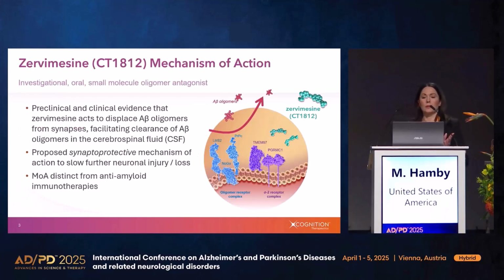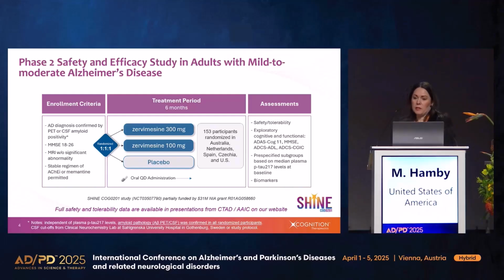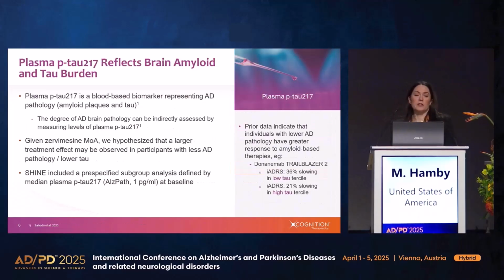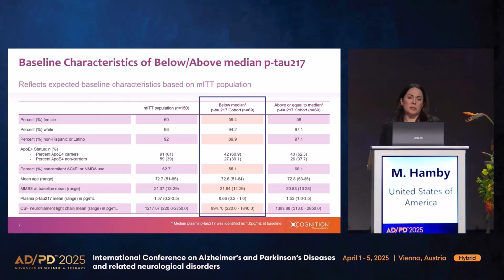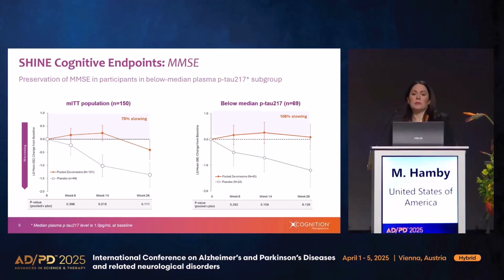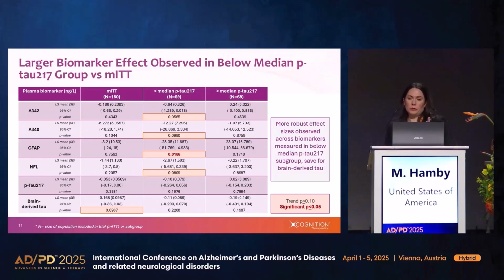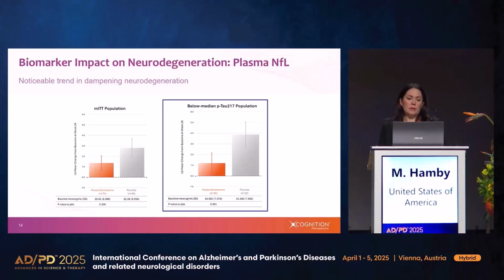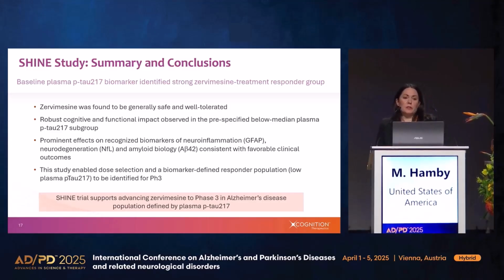2025-ADPD Hamby SHINE efficacy and biomarker outcomes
On April 1, 2025, Dr. Mary Hamby, VP of research at Cognition Therapeutics presented clinical efficacy and biomarker findings from the Phase 2 SHINE Study of once-daily oral zervimesine (CT1812) in mild-to-moderate Alzheimer's disease.